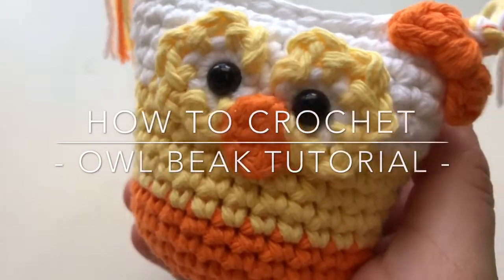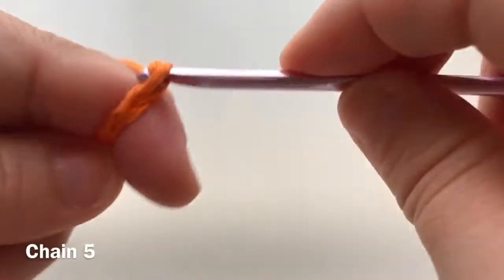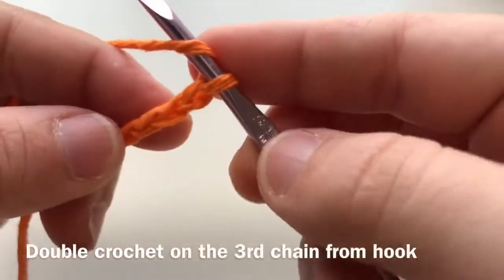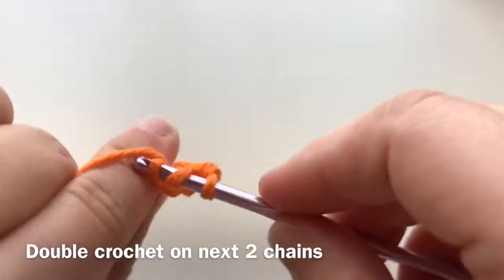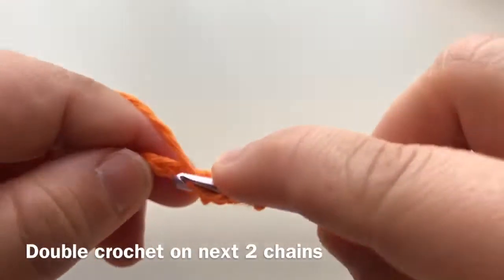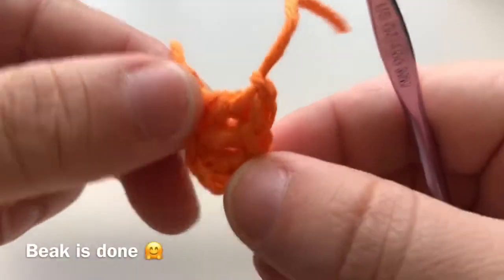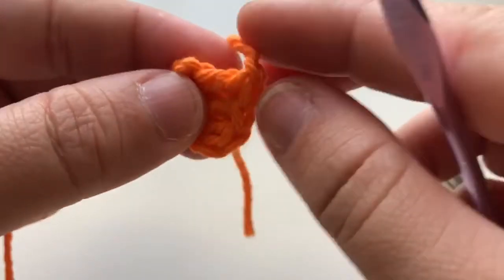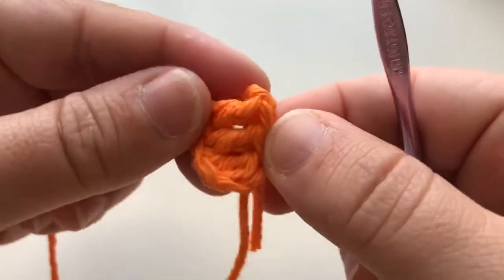Crochet an Owl | Owl’s Beak | Crochet Tutorial | Amigurumi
This video tutorial is for creating the beak of the different owls from the Halloween: The Crocheted Owl Series.

You can use any color for the beak.

Remember to let me know on the comments below any questions or doubts that you may have. Glad to help!!!

Gear:
Camera: iPhone X
Video Editing: iMovie app